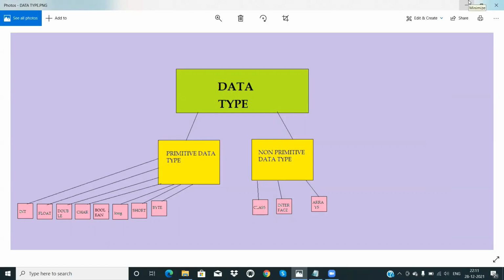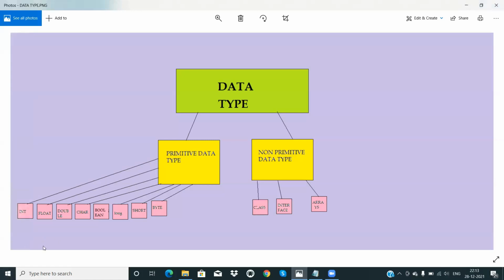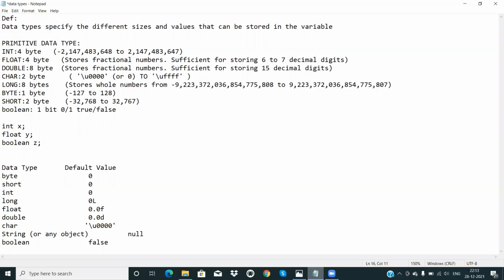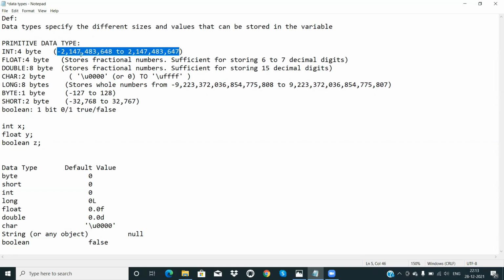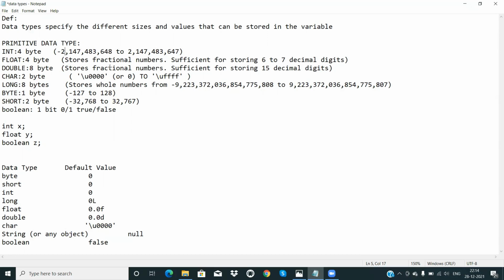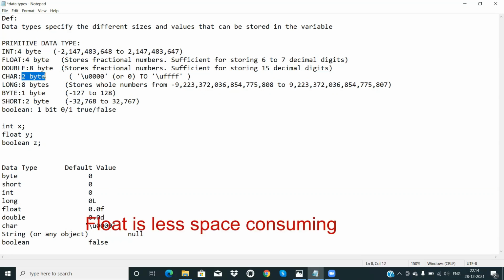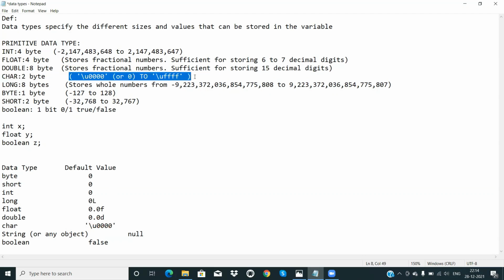Data types in java